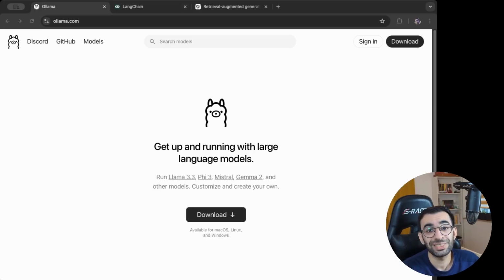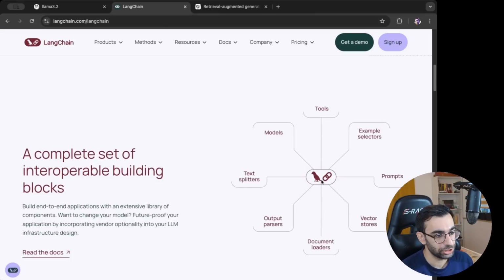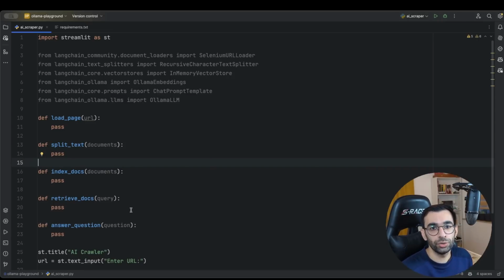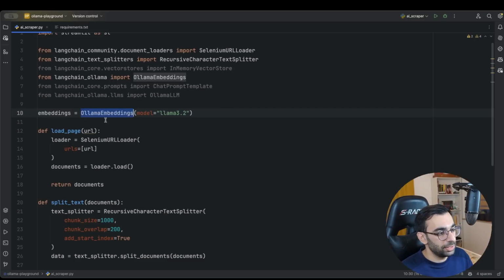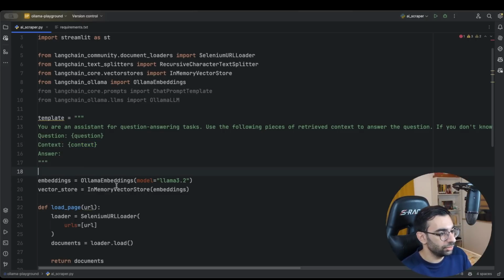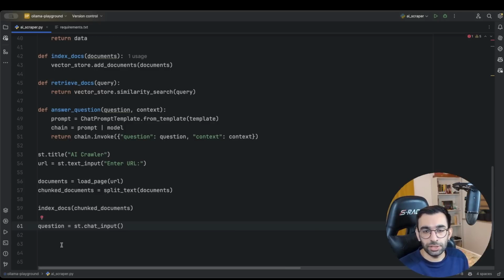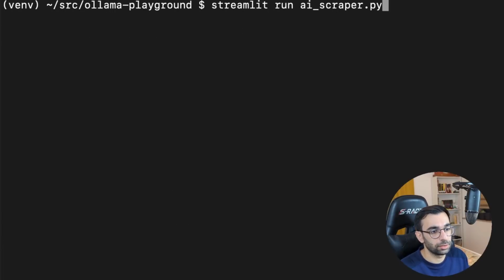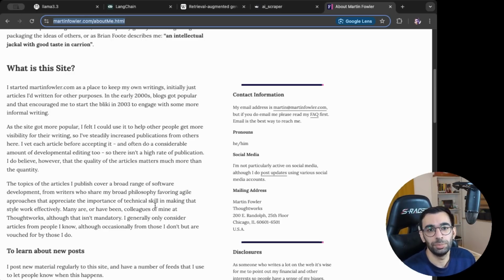Build a Powerful RAG Web Scraper with Ollama and LangChain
In this video, we will learn how to create a simple AI web scraper using Python, Ollama, LangChain, and Streamlit. The step-by-step tutorial covers how to build a Retrieval-Augmented Generation (RAG) system to provide large language models (LLMs) with additional context for more accurate and informed responses. This video is perfect for developers looking to combine Python, AI, and tools like LangChain and Streamlit to build powerful LLM-based applications.

0:00 Demo
0:58 Introduction
1:45 What Is Ollama?
2:25 Run Ollama Models
3:19 What Is RAG (Retrieval-Augmented Generation)?
4:20 What Is LangChain?
5:07 Project Overview
8:13 Build a RAG using LangChain and Ollama
15:09 Build a Chatbot With Streamlit
19:12 AI Web Scraper In Action
23:10 Conclusion